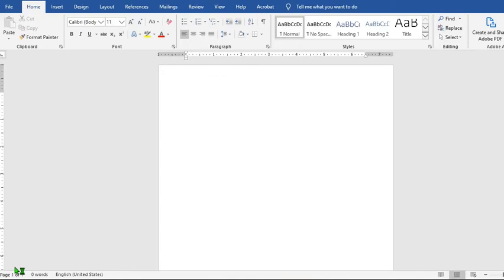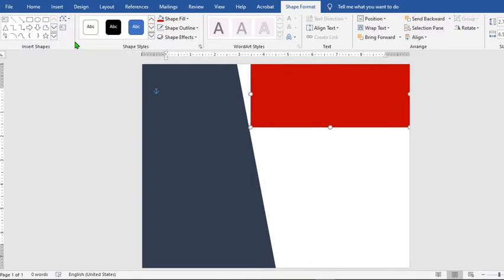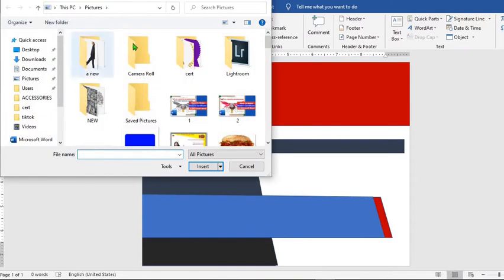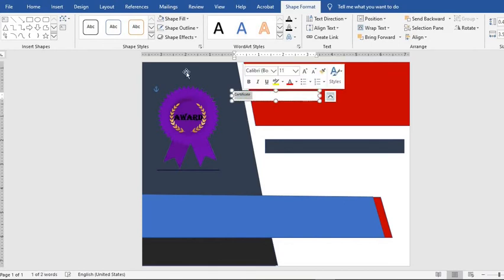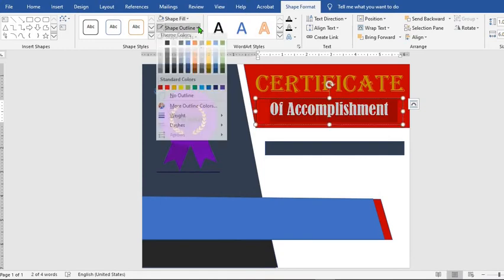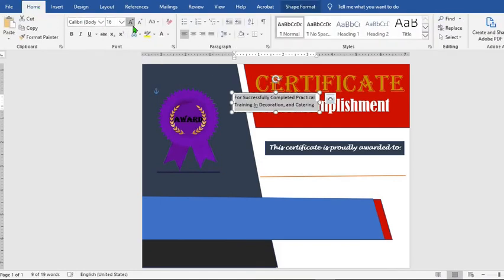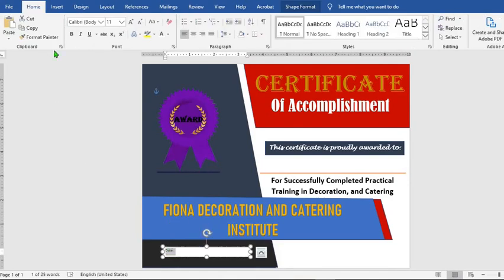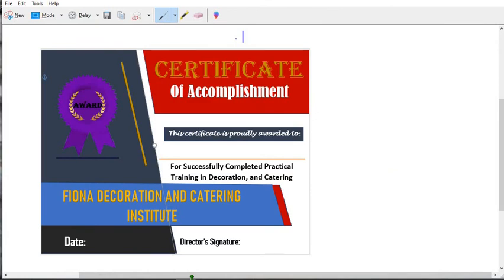Create Catering Certificates In Microsoft Word _ MS Word Tutorial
In this tutorial, we shall be learning how you can you create Catering in Microsoft Word. I will show you how easy it is to create a catering certificate in ms word. You will learn how to make certificates template Design in Microsoft Word, how to make decorations certificate design in ms word. I hope you will like this tutorial, so watch the tutorial carefully until the end of this tutorial, word so that you don’t miss anything.